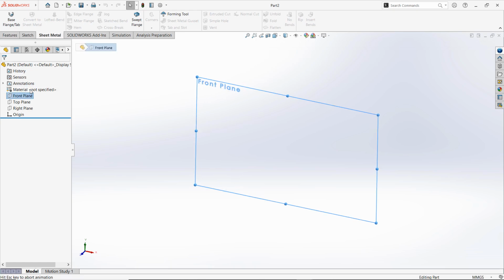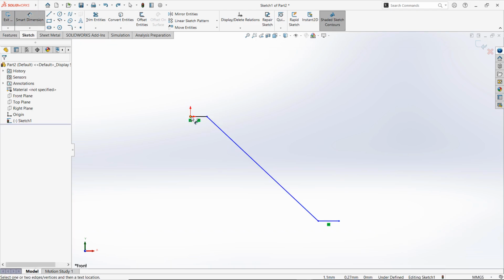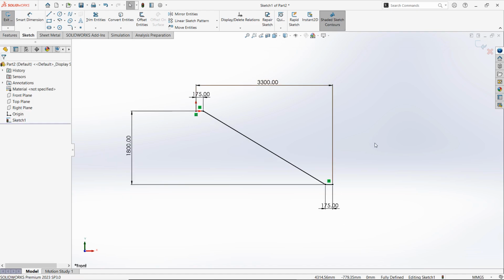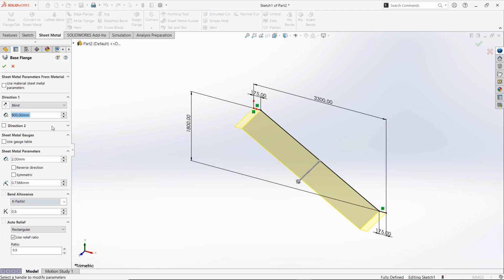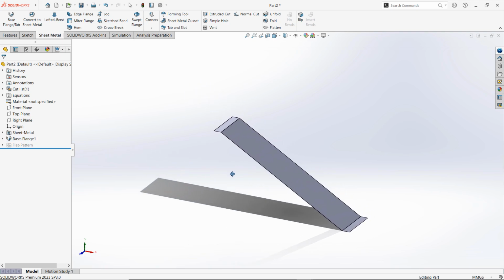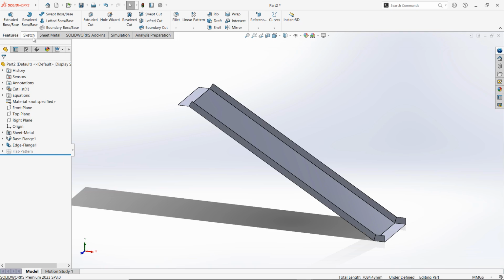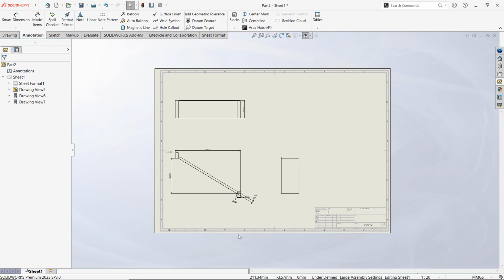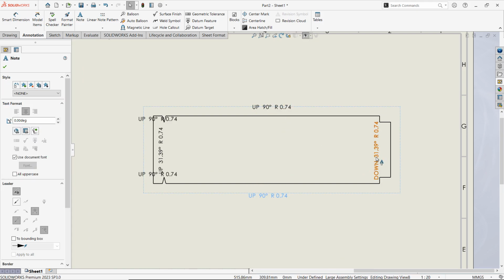SOLIDWORKS Sheet Metal - Getting Started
New to Solidworks Sheet Metal? Start HERE!

In this video I cover the basics of the Solidworks Sheet metal with a Solidworks user query